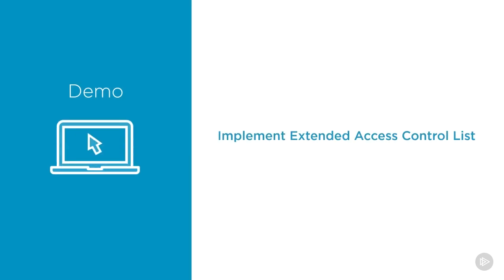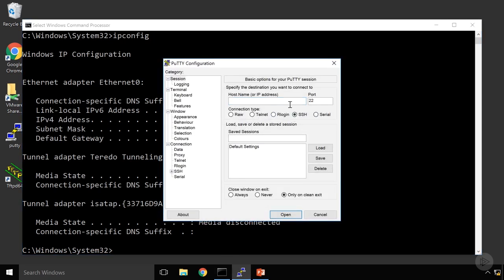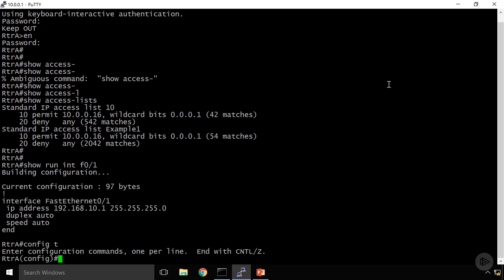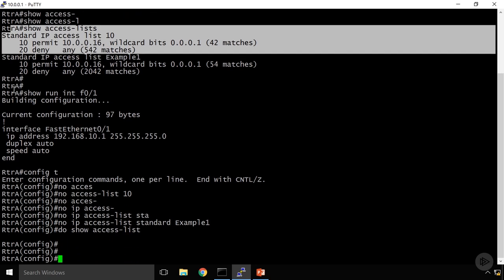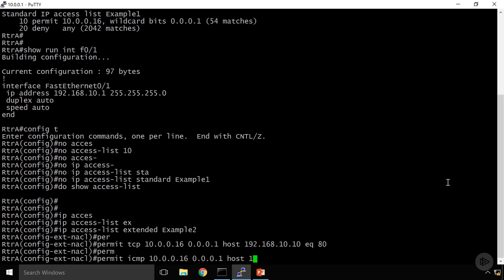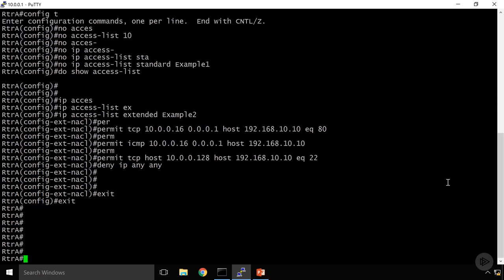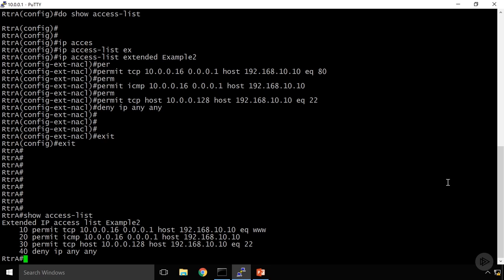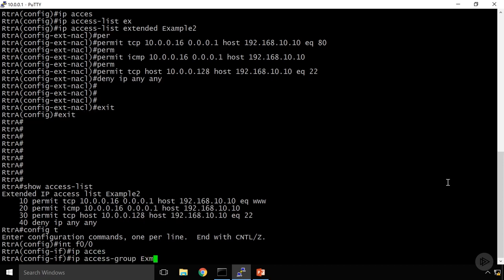access control lists cisco ccna 200 125 100 105 18 Demo Implementing an Extended Access Control Li